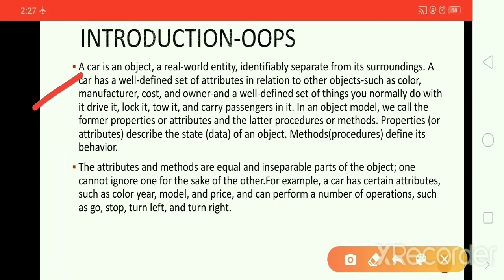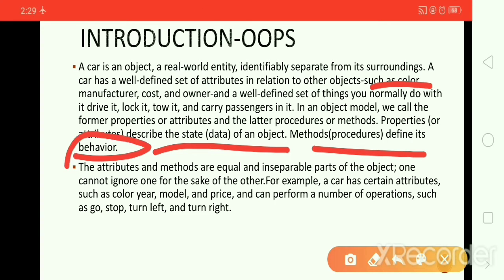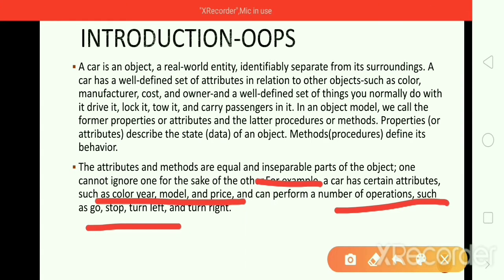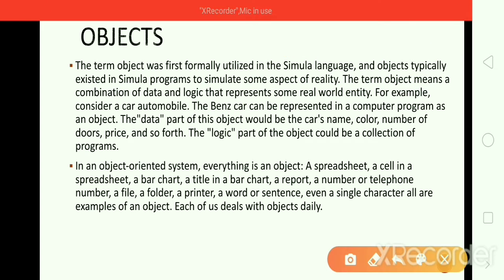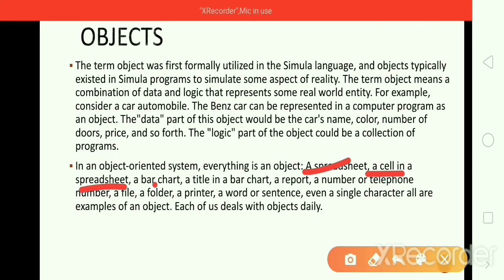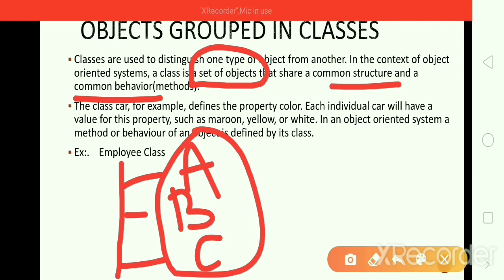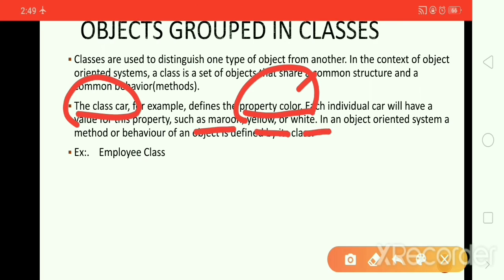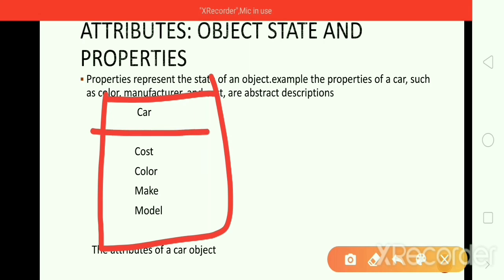Introduction to OOPS | objects | classes | attributes with example | Java educational island | ICSE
From this video you will learn the introduction of oops, objects, classes, attributes with real world example.